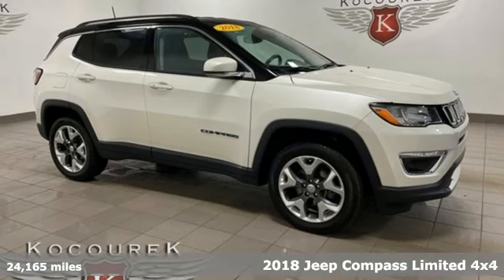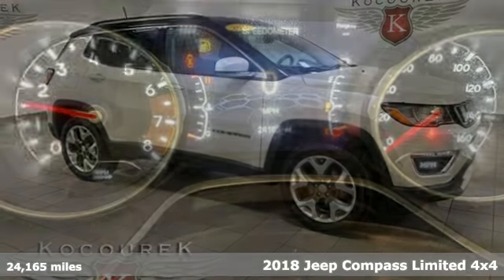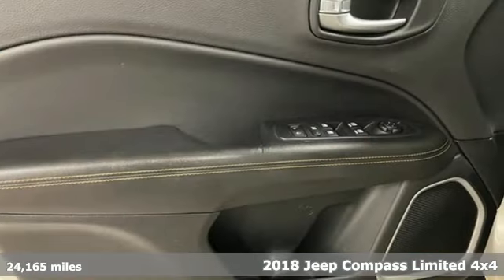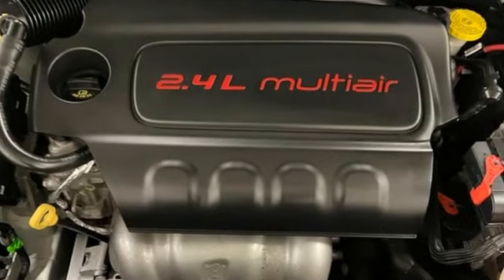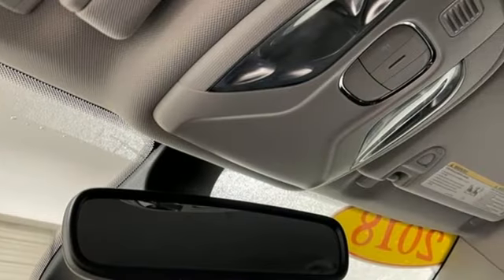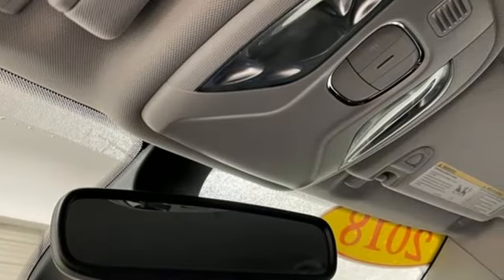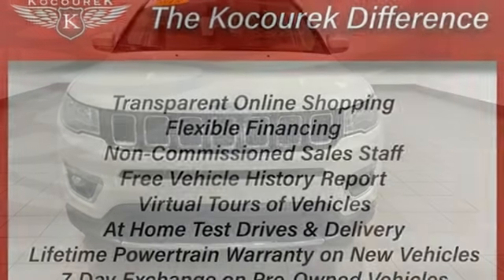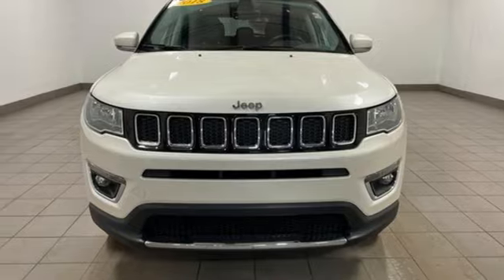Used 2018 Jeep Compass Wausau, WI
Year: 2018
Make: Jeep
Model: Compass
Trim: Limited
Engine: 2.4L I4
Transmission: 9-Speed Automatic
Color: White
Interior: Black
Mileage: 24165
Stock #: 0927P
VIN: 3C4NJDCBXJT163282
Clean CARFAX. CARFAX One-Owner.brPearl White Tri-Coat 2018 Jeep Compass Limited 4D Sport Utility LEATHER SEATS, Bluetooth , Hands-Free, Portable Audio Connection, Backup Camera, Keyless Entry, * Power Locks *, * Power Windows *, * Cruise Control *, HEATED SEATS. Odometer is 28770 miles below market average! 2.4L I4 4WD 22/30 City/Highway MPGbrbrAwards:br * 2018 KBB.com 10 Best All-Wheel-Drive Vehicles Under $25,000 * 2018 KBB.com 10 Most Awarded Brands

Address:
2727 North 20th Ave